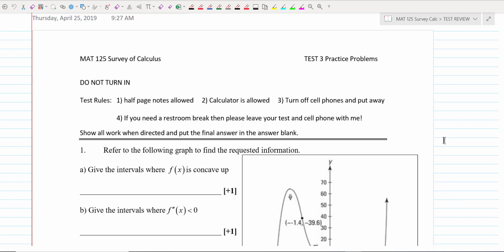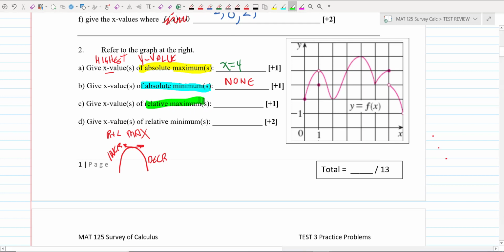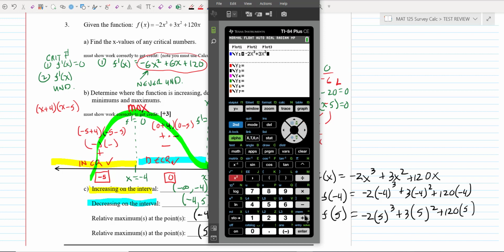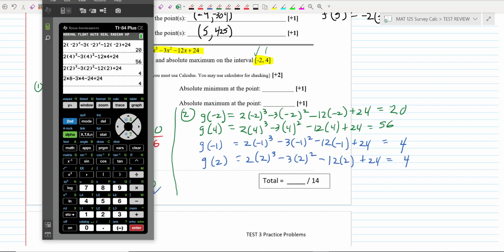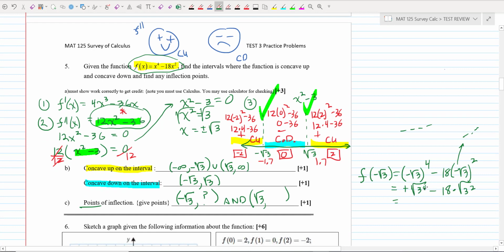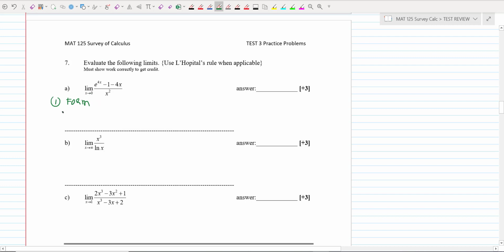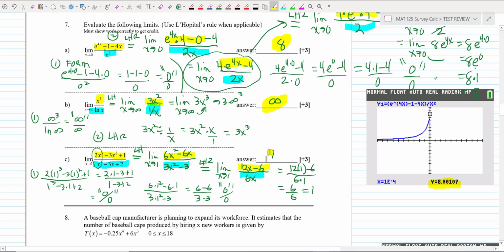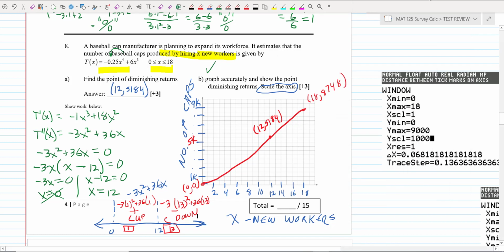MAT 1400/125 Survey of Calculus Test 3 Review Part 1